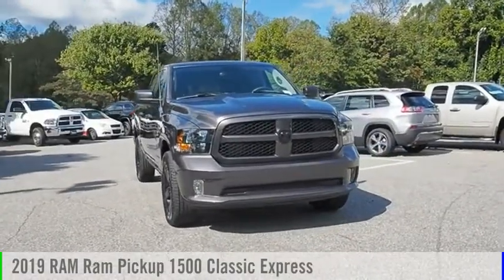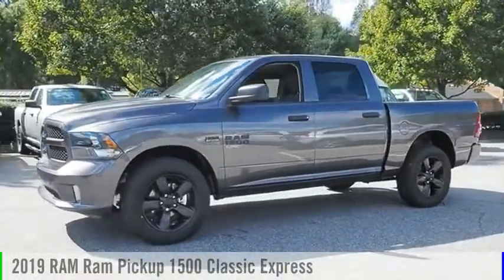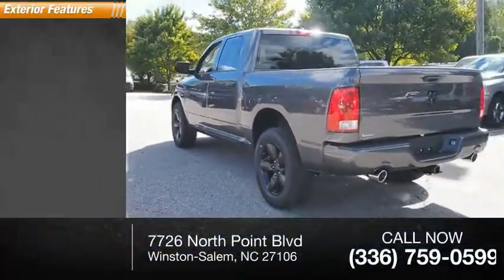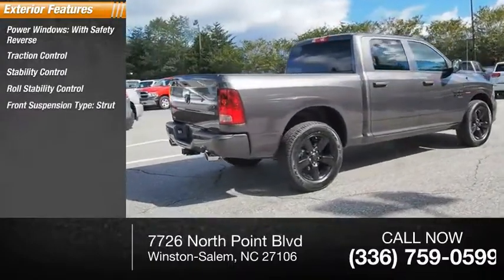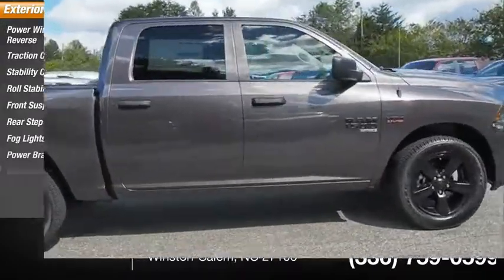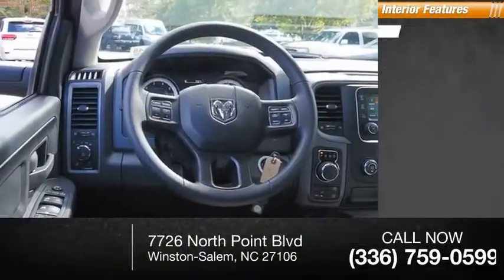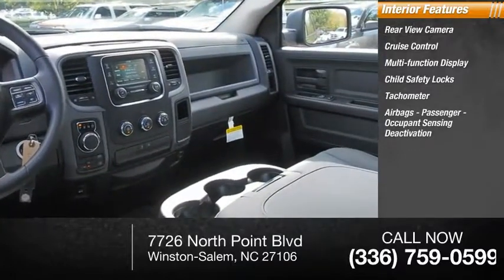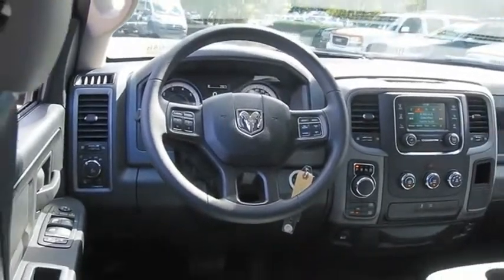2019 RAM Ram Pickup 1500 Classic Winston-Salem NC R8648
2019 RAM Ram Pickup 1500 Classic Express 4x4 Crew Cab 57 Box

Thank you for viewing our new 2019 Ram 1500 Classic! This 1500 Classic is a great choice and comes well-equipped with Backup Camera. Visit us online at NorthPointCJD DOT com!